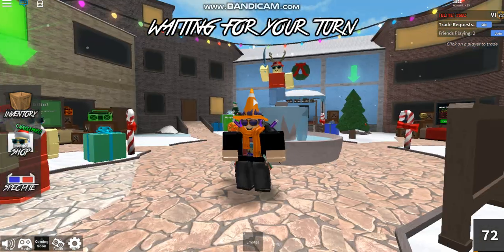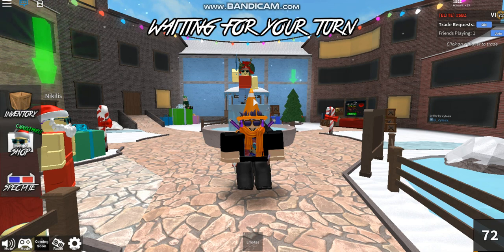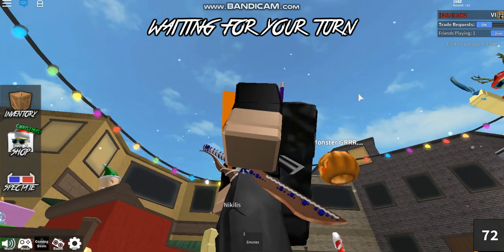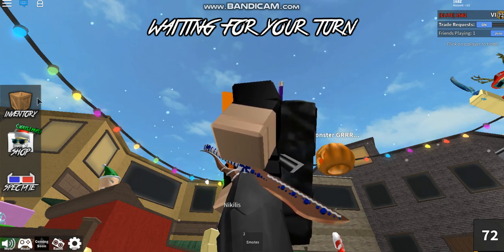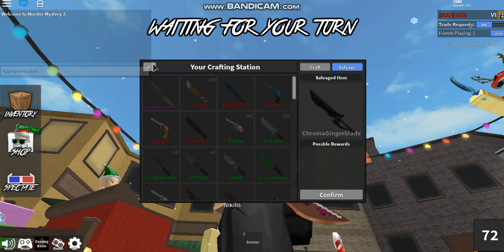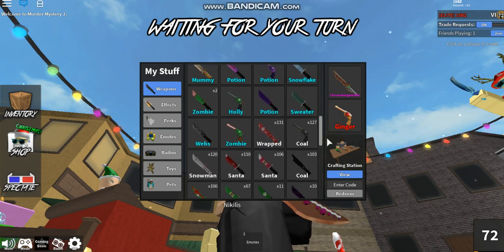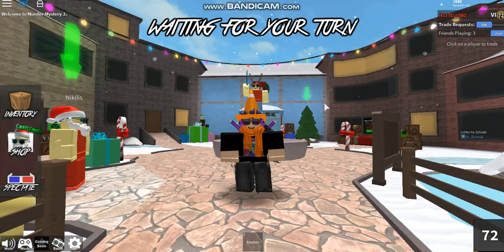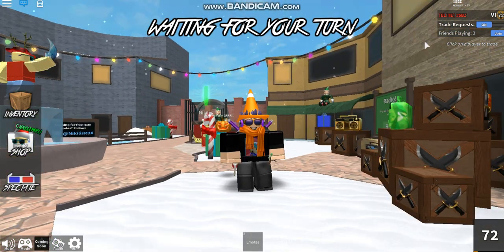I have Chroma Gingerblade.